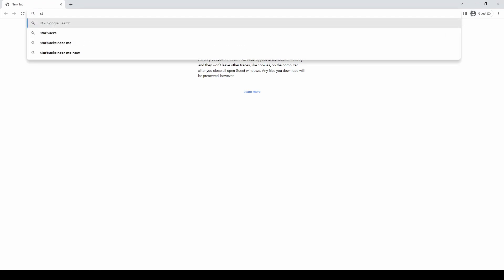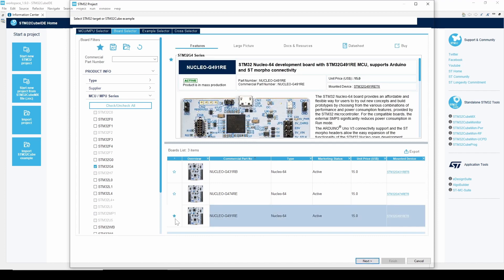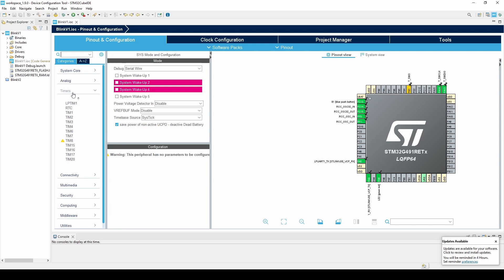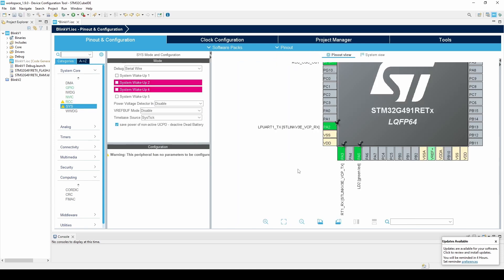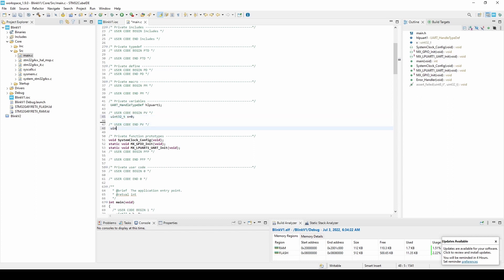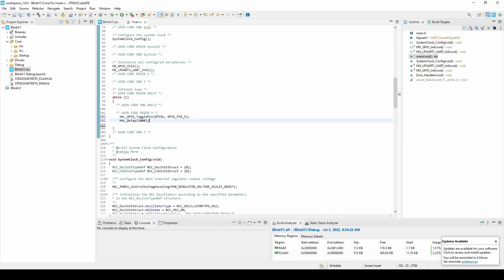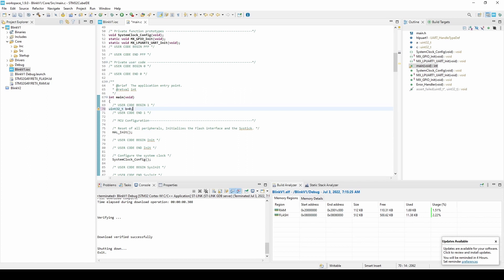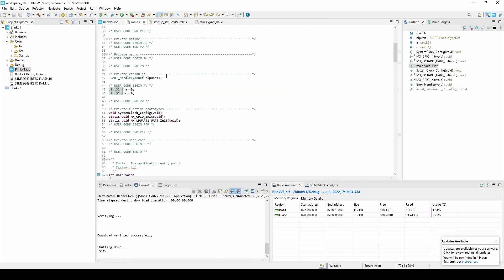STM32G4 & Real Time DSP: Part 2 Blinky Tutorial, Digital Functions, and Debugging.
Installing the STM32CubeIDE, creating a blinky program, and debugging code.

Timestamps
0:00 - Downloading and Installing the STM32CubeIDE
1:34 - Creating a blinky project
2:45 - Configuring the hardware
6:35 - Writing the program
11:45 - Running Debug